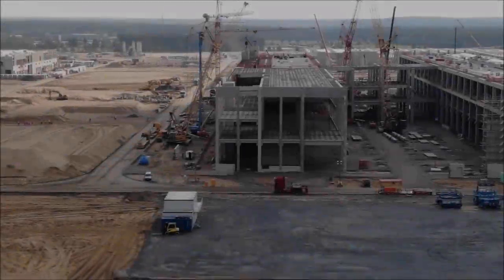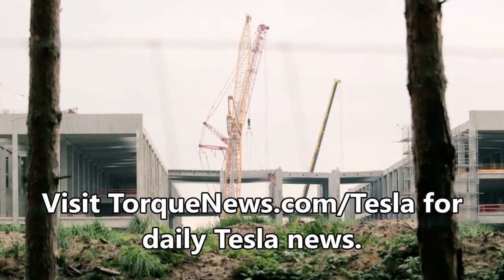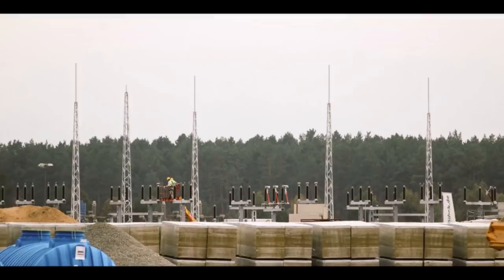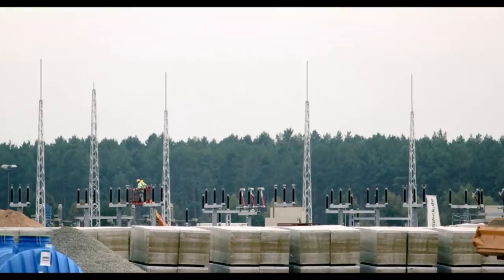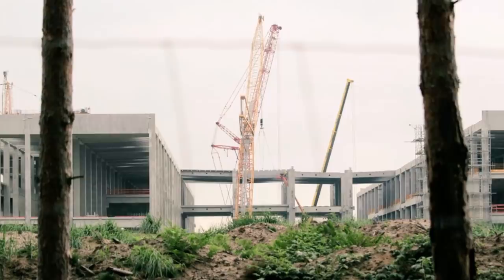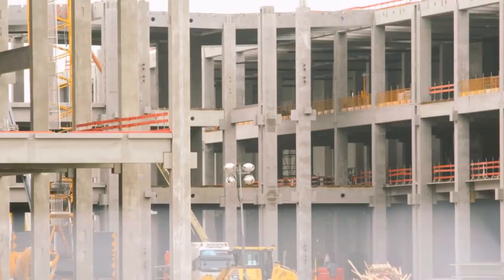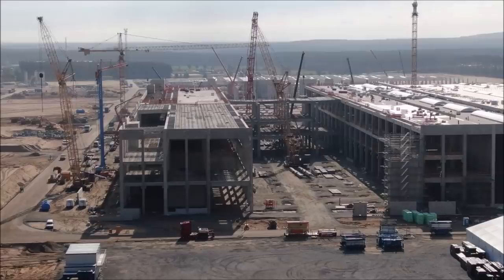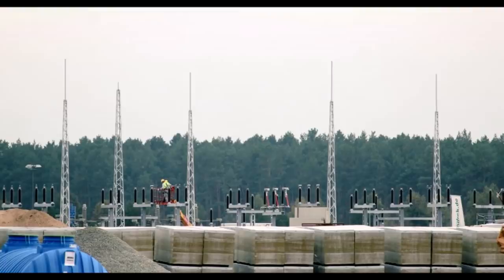Tesla Brings 110 kV Power to Giga Berlin and Talks About 3 Shifts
On the seventh day of Tesla hearing, two parts of the Paint Build at Giga Berlin are united and further isolators are installed at the electrical outdoor switchgear.

Our friend Jurgen writes the following update about Giga Berlin.

"Major construction progress on the site. The two parts of the Painting (PT) building are united, first cross beams are installed," writes Jurgen. He also adds that "further isolators are installed at the electrical outdoor switchgear. Giga Berlin will soon be supplied with 110 kW power."

According to El Pro Cus, "The isolator can be defined as; it is one type of mechanical switch used to isolate a fraction of the electrical circuit when it is required. Isolator switches are used for opening an electrical circuit in the no-load condition. It is not proposed to be opened while current flows through the line. Generally, these are employed on circuit breaker both the ends thus the circuit breaker repair can be done easily without any risk."

According to RBB 24, in Erkner on Thursday citizens, officials, and Tesla employees again discussed the Tesla factory being built in Grünheide. It is about more than 400 objections that have been received against the plant of the US electric car manufacturer at the State Environment Agency.

On the seventh day of the public hearing, 26 citizens came to the town hall in Erkner. At the beginning of the discussion last Wednesday, 100 participants were still present. The topics of traffic, regional planning law, and building law were on the agenda on Thursday.

Near Giga Berlin, there will be no gas stations, but charging stations.

Tesla expects that around 2,100 employees' cars will drive to the site per shift. The company assumes one person per vehicle. Three shift changes are planned every day, at 6 a.m., 2 p.m., and 10 p.m. The vehicles are to reach the factory premises via two junctions on Landstrasse 38 and via a temporary exit onto the A 10. When asked by a citizen, Alexander Riederer from Tesla said that no gas stations were planned around the Giga factory. However, there should be charging stations for e-cars.

Tesla objectors call for spatial planning procedures.

Several citizens have applied for a so-called spatial planning procedure to investigate the consequences of industrial settlement on nature. This has not yet existed, as has an environmental impact assessment. Jan Thiele, the lawyer for the Grünheide community, justifies these proceedings by stating that there is already a legally binding development plan, insofar as an examination is not required. It was also criticized that the development plan is almost 20 years old. Many objectors consider it no longer appropriate because the settlement of Tesla has had a significant impact on the region.

Hope for an end soon
The discussions are objective and constructive, but tough. The State Environment Agency nevertheless hopes that the discussion of the objections can be concluded on Friday. Then it should come to the topics of occupational safety, environmental, and climate protection. However, discussion leader André Zschiegner does not rule out that the talks will continue next week. The Erkner town hall will then continue to be available as a location.